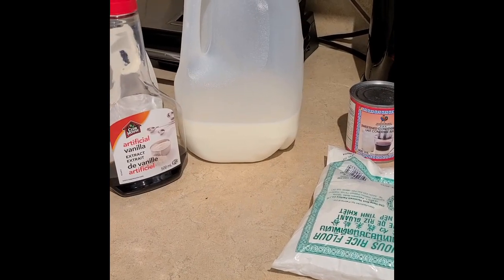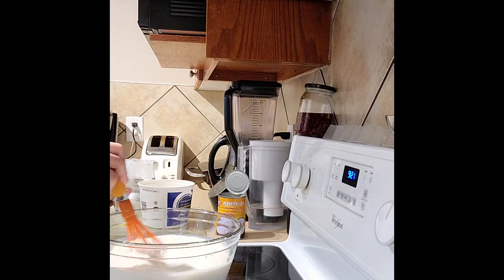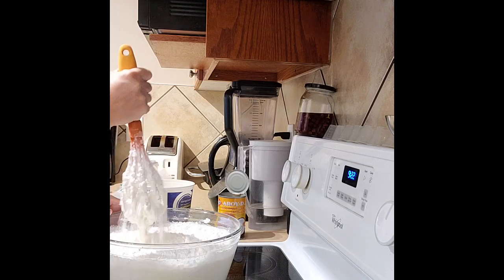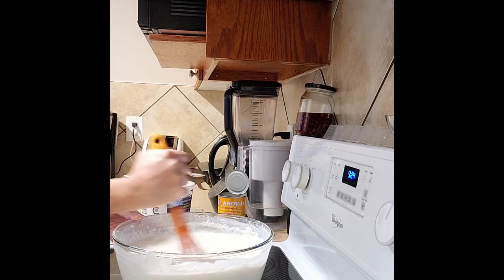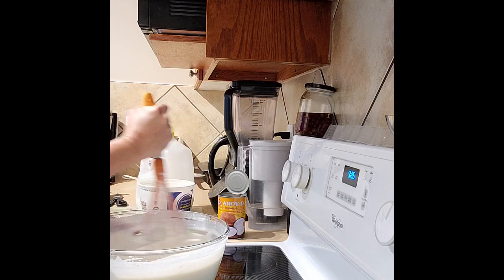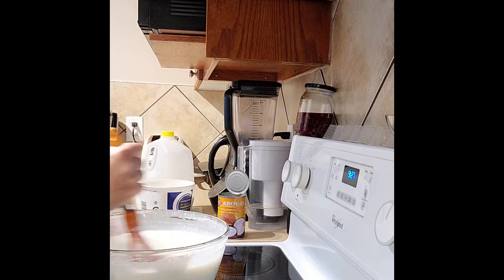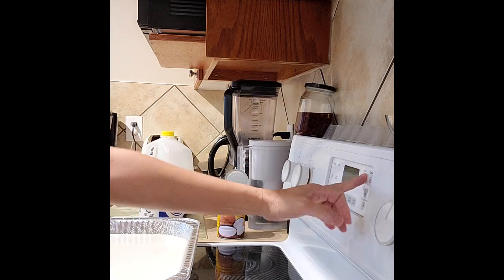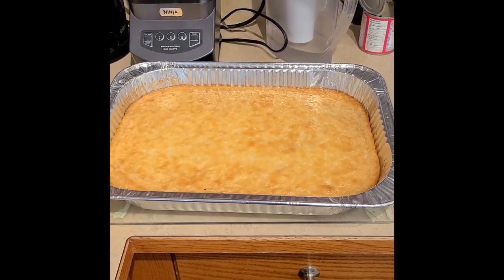HOW TO MAKE BIBINGKANG GALAPONG/ TAPONG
Bibingkang tapong
Bibingkang galapong#

How to make glutinos rice cake or bibingkang tapong
Ingredients:
2 packs of glutinous rice
2 cans of condensed milk
2 cans of evaporated milk
2 cans of coconut milk
 2 eggs
1 tbs of vanilla xtract

Procedure:
Put all Ingredients in a big mixing bowl, mix it thoroughly until all the flour gets fine and blends smoothly
Get a rectangular baking pan , spread a butter on the surface then pour the
Mixed ingredients in the pan ang cook it in the oven for 30-45 minutes or until the cake turns into golden brown.. take it out from the oven and spread the raimaining condensed milk on top and put it back in the oven and cook it for few minutes until the condensed milk turn into dark brown.. and our cake is ready to serve,